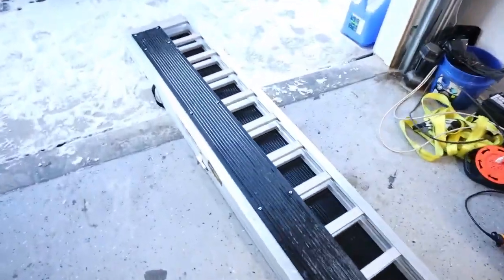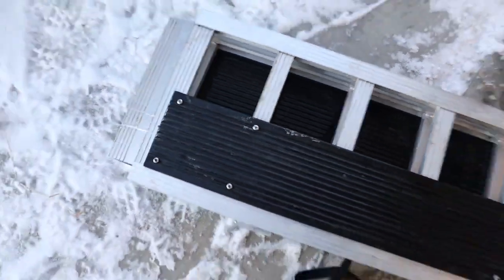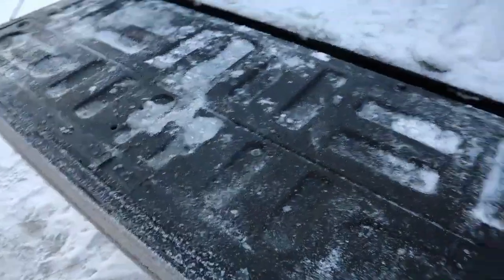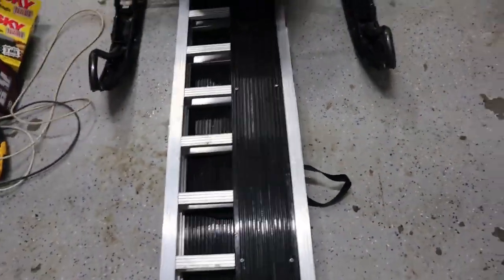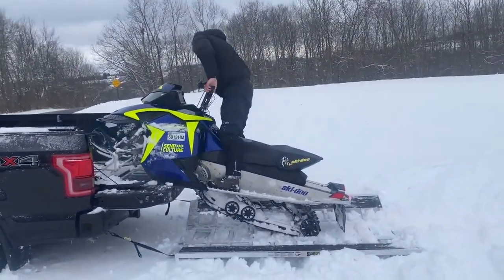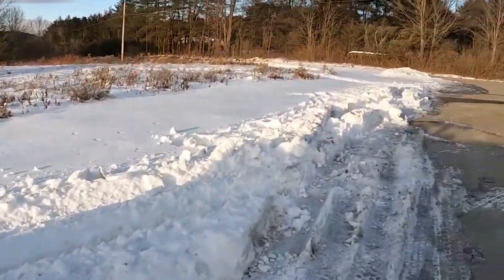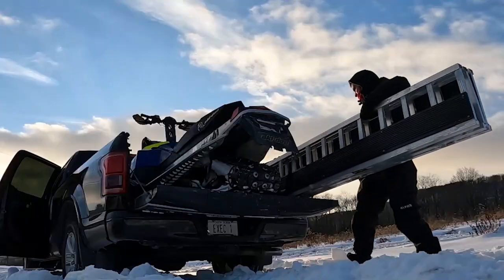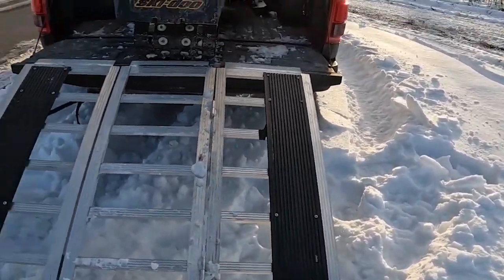How I load my snowmobile onto a pickup truck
Trailers are great, but they take up space and sometimes are inconvenient to use especially if you are in bad weather. Here's a cheap and very effective way to transport your sled easily.

Updated Ramp